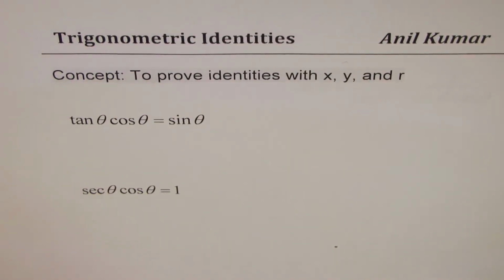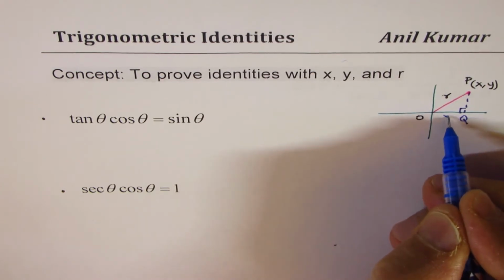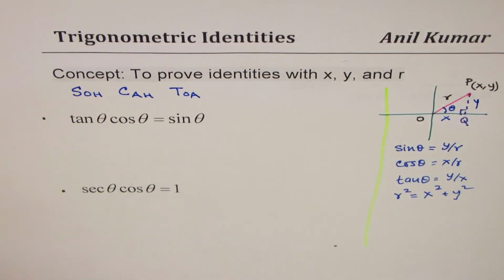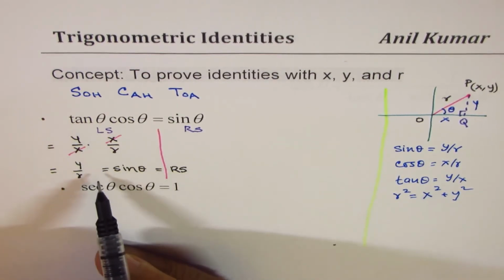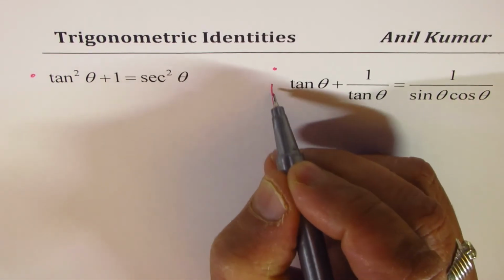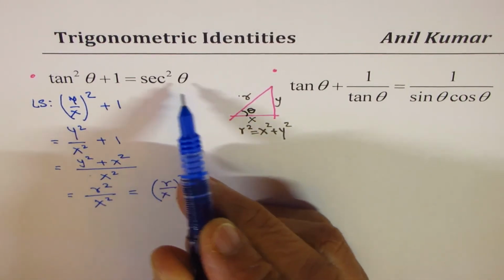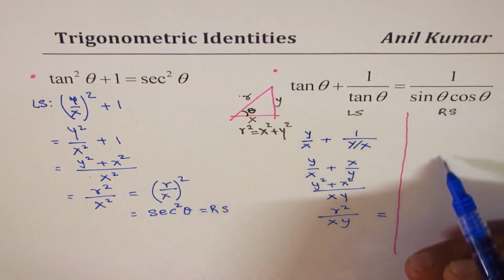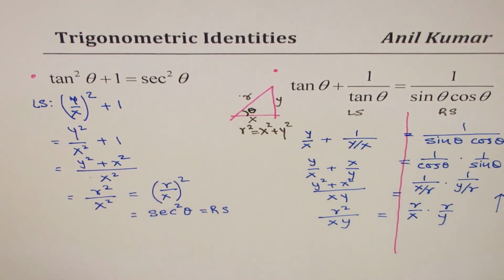Prove Trigonometric Identity with x y and r the coordinate points Concept